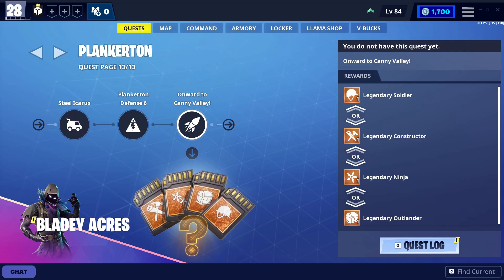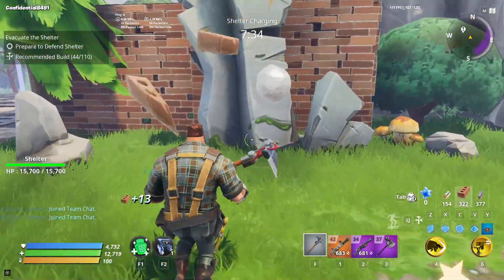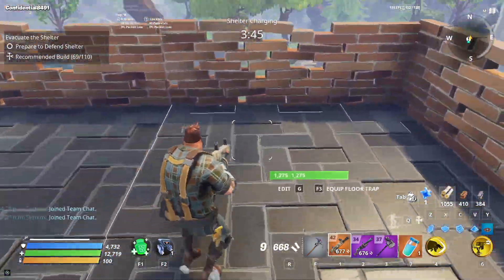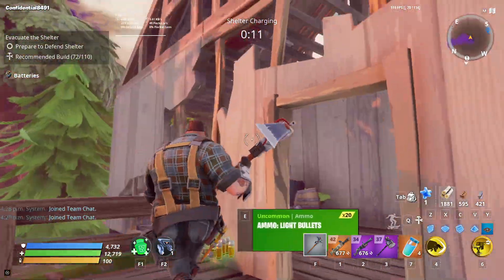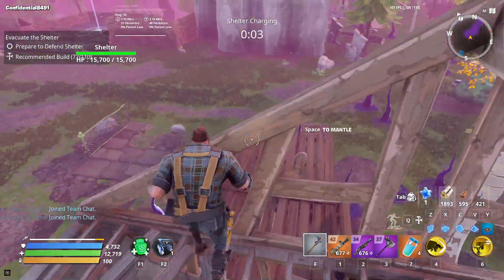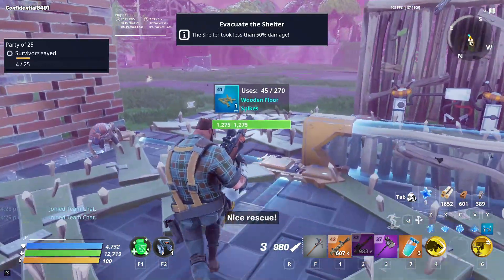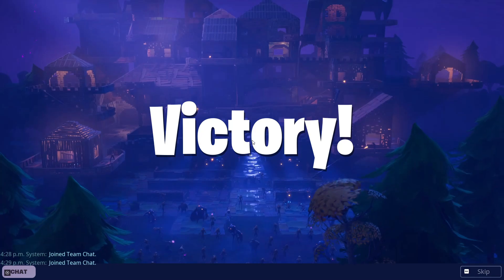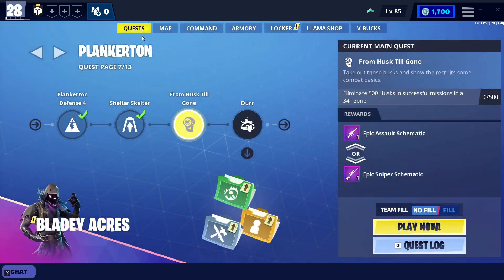Shelter Skelter - Fortnite Save the World Campaign (Part 46)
In this video I completed the "Shelter Skelter" quest from the Plankerton Campaign in Fortnite Save the World, Despite the spawn location of my Shelter and my very strange and inefficient defense build.

(*Note to Self: Buy a Pop Filter for my Microphone*)

This video is part of my series of replaying Save the World's campaign on a new account, completely self-dependent and solo. (playlist below!)
Fortnite: Save the World REPLAY series:
Chapters and Time Stamps:
0:00 - Intro & 26 Quests Left in Plankerton
0:30 - Starting the Evacuate the Shelter Mission
1:05 - Preparing my defenses around a weird shelter spawn
4:50 - Protecting the Survivor Shelter!
9:30 - Collecting mission Rewards & Spending Upgrade Points
(I guess I cut out and time-lapsed a lot of the video? Oh well.)